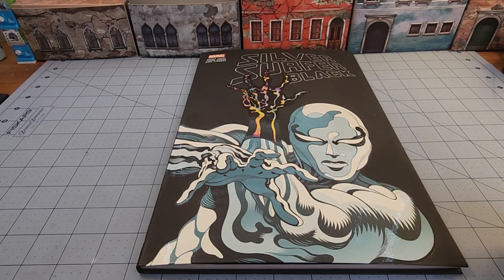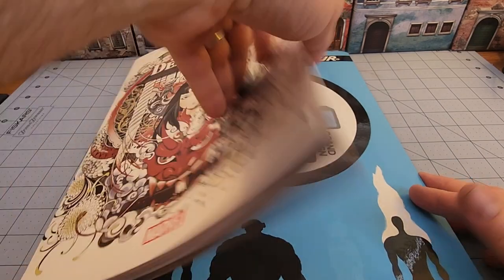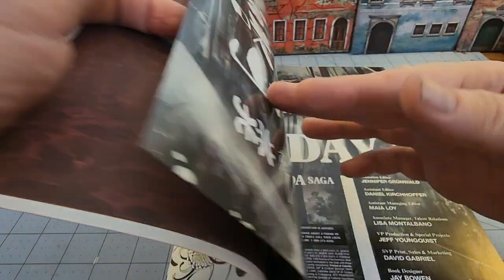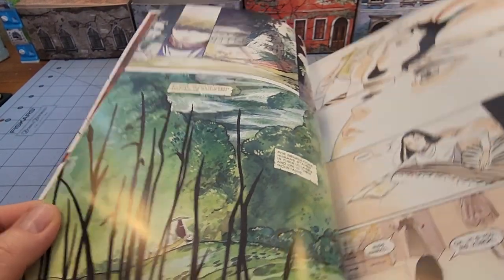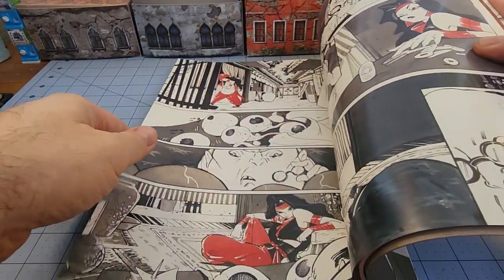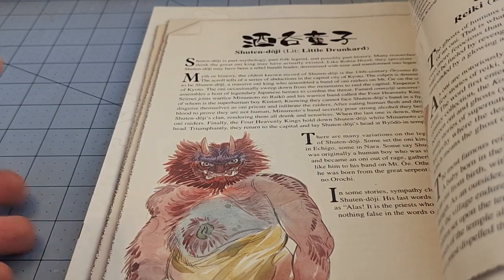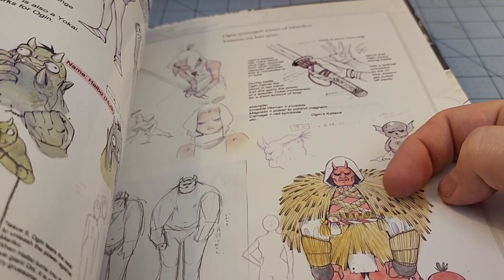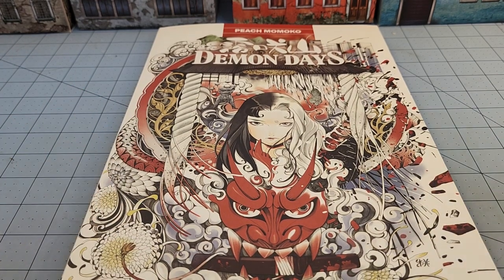Peach Momoko makes Marvel manga in Demon Days!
The treasury edition's size is the perfect way to showcase Peach Momoko's exceptional linework and makes for a fun spin on traditional Marvel characters!
While the stories aren't going to necessarily blow your mind, they're competently told and engaging despite their short nature.
Plus if you like this there's a sequel coming up that's going to be redoing the Marvel Civil War storyline in a similar style!, so something to keep your eyes on!

Amazon link!